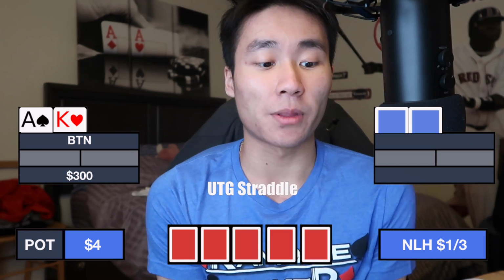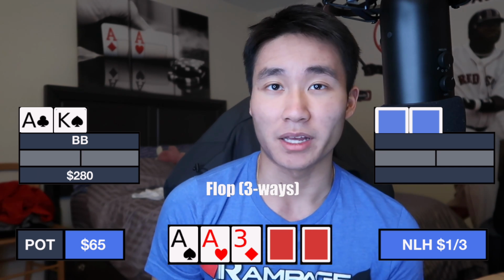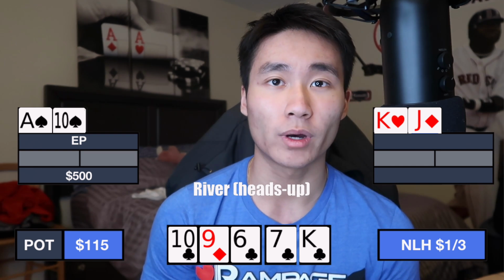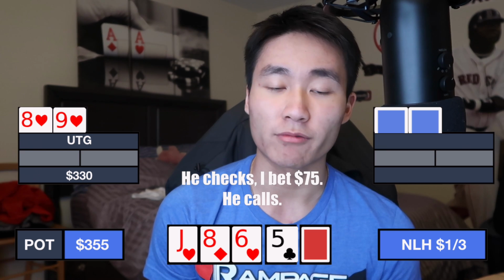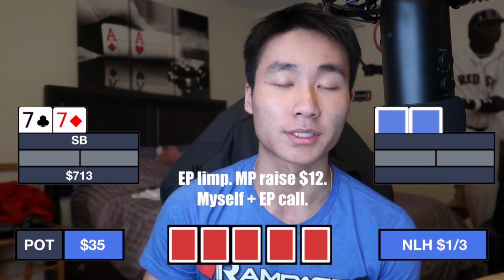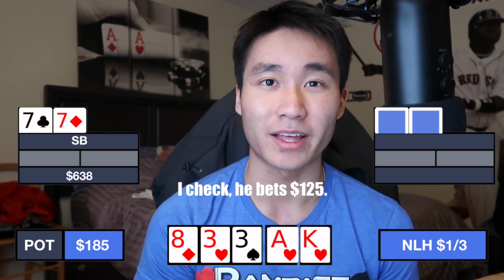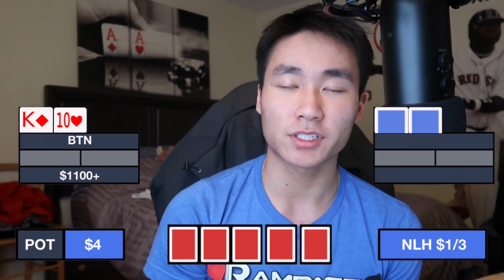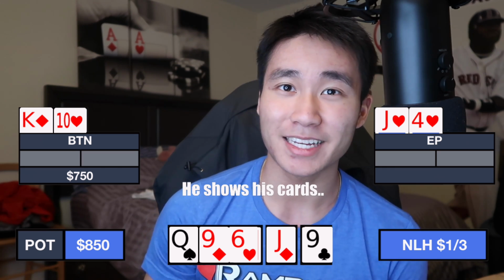$10,000 BANKROLL CHALLENGE COMPLETE!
New Rampage Merch!